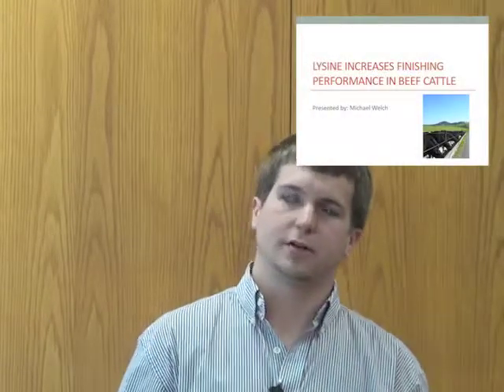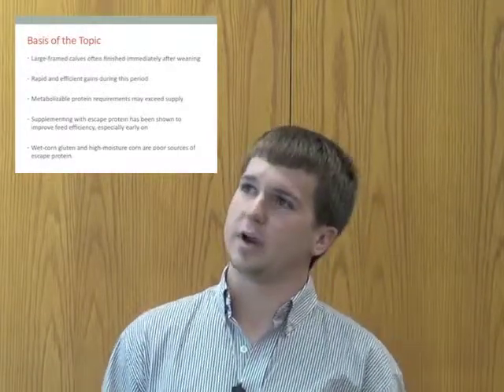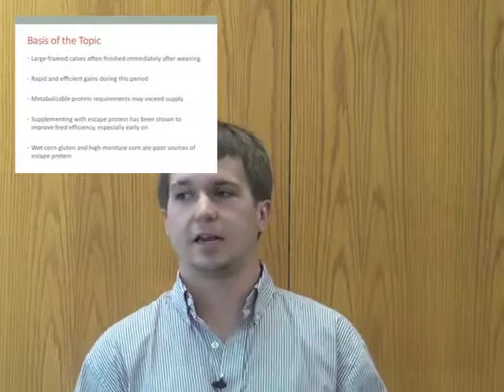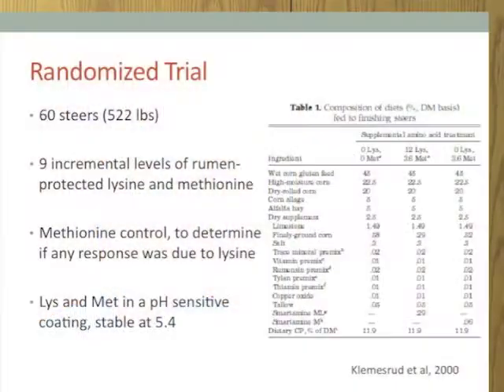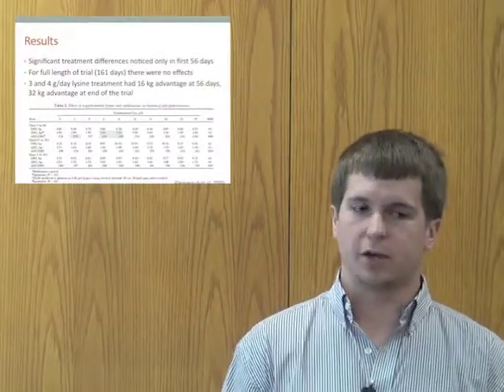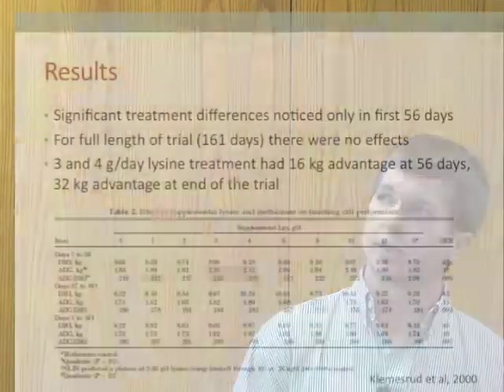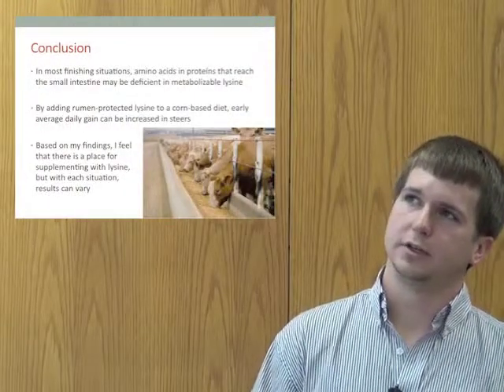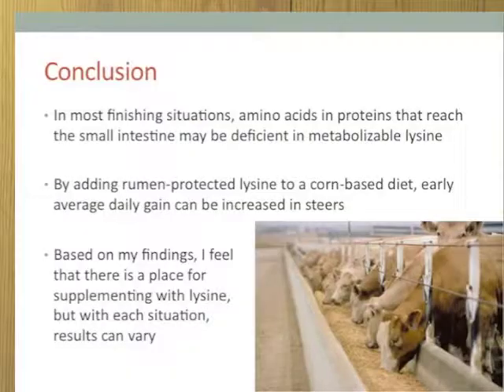NutriBusters - Lysine in Beef Cattle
Research and presentation by Michael Welch

Video production by Meaghan Wachter

Reference:
Effect of dietary concentration of metabolizable lysine on finishing cattle performance